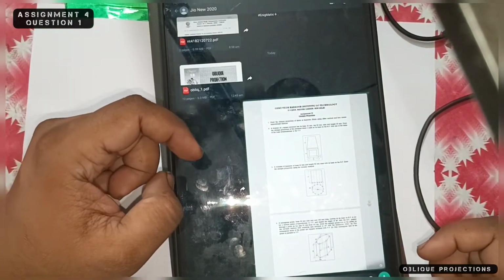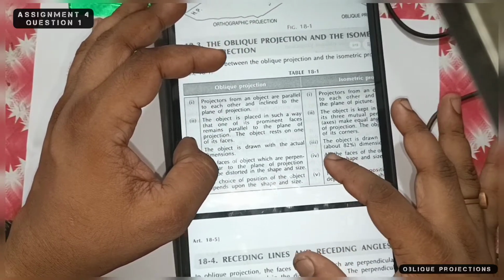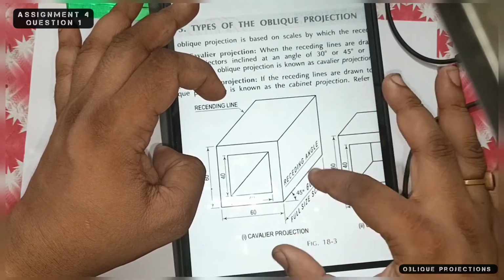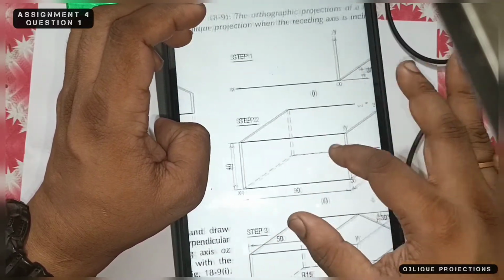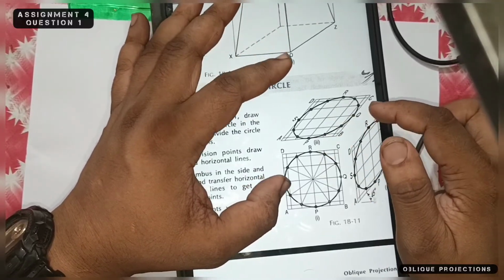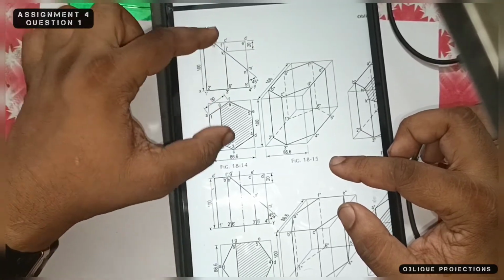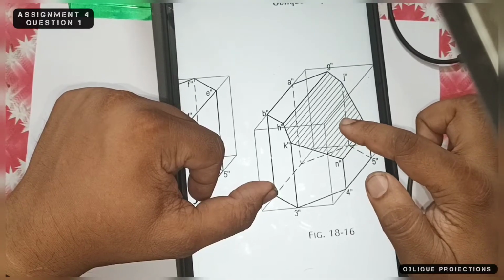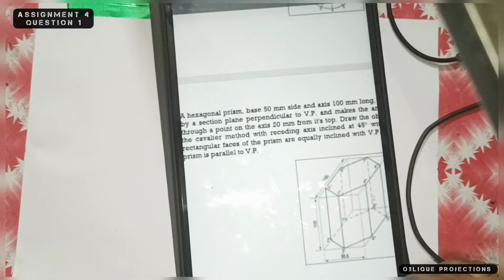Oblique view-ASSIGNMENT 4 -Questn_1